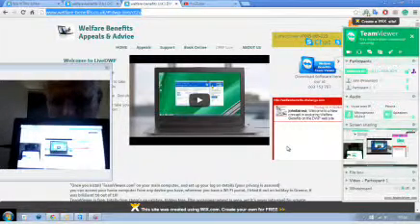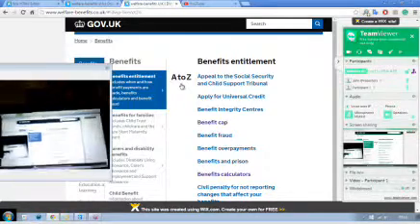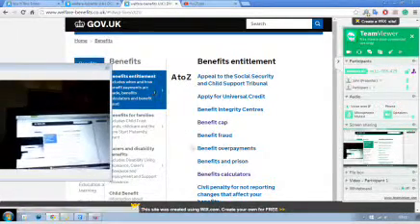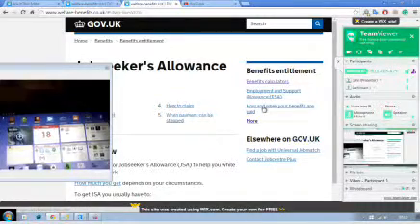welfare-benefits.co.uk Teamviewer demo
Welfare -Benefits.co,uk live share of a meeting allows you to see the sharing process between a client computer and training computer using the web site to look at gov.uk Benefits-jsa job seekers allowance